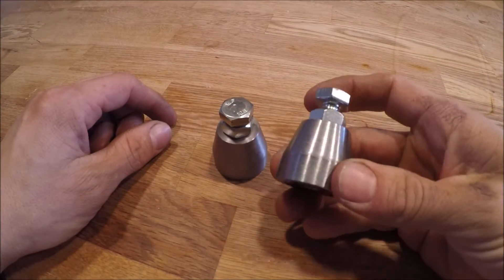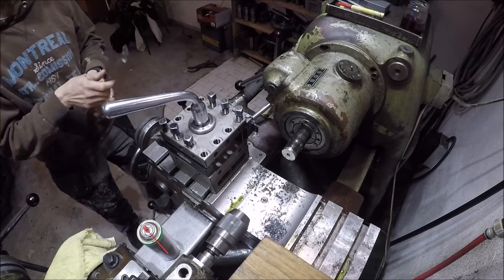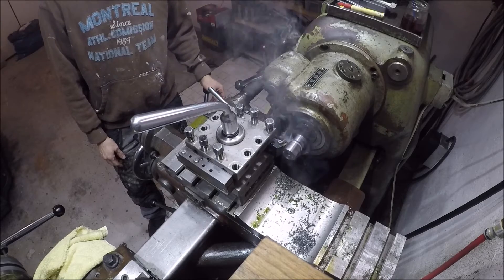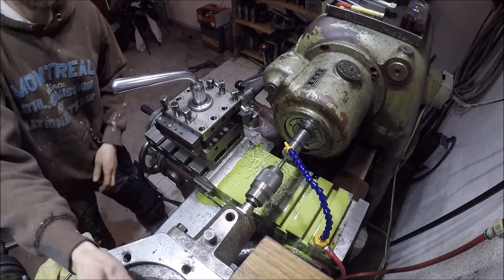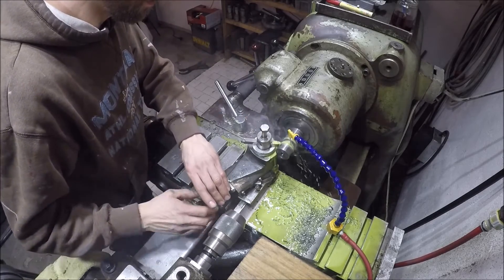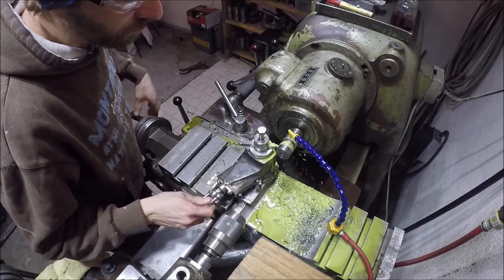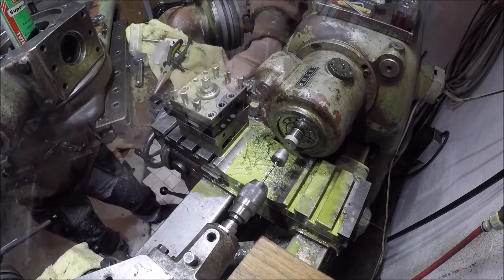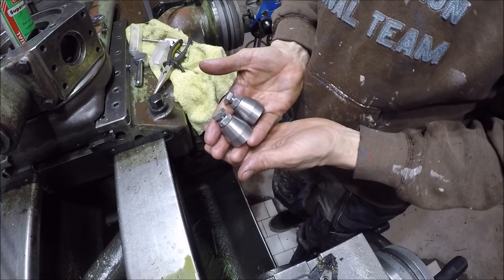Machining machinist jacks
Just tooling up the shop...